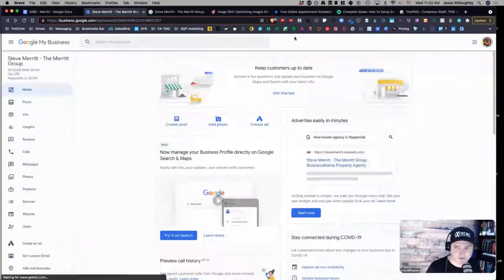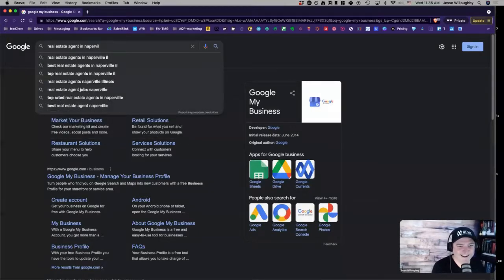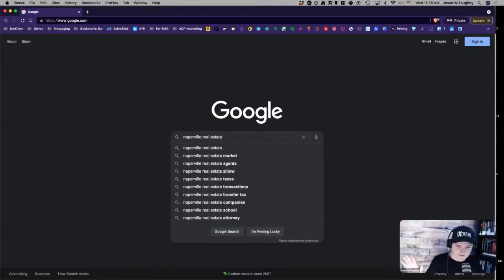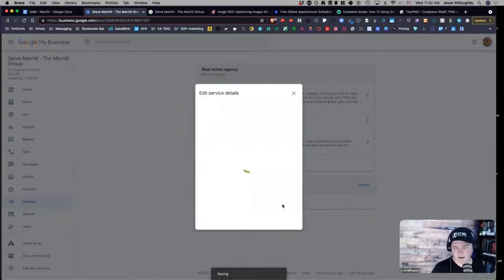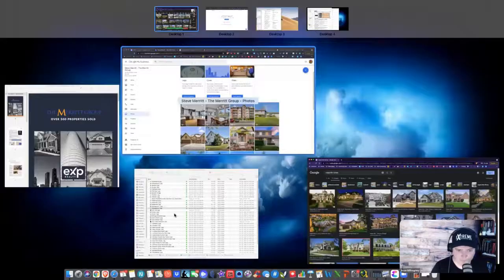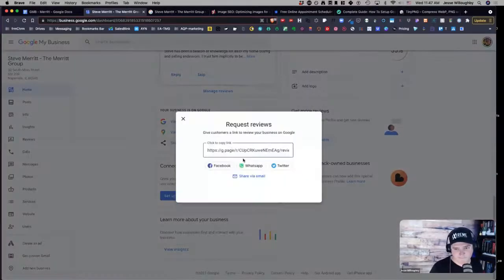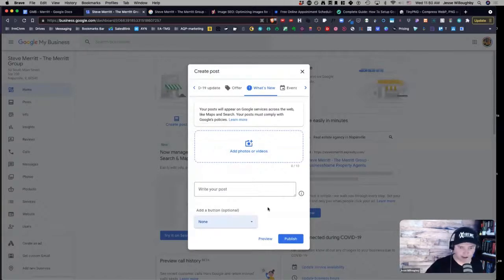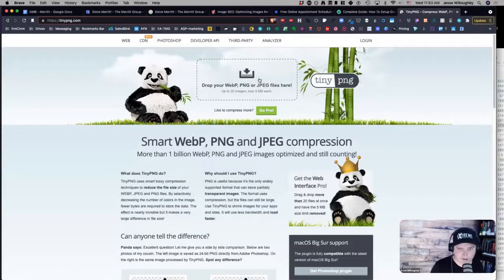Extreme Agents | Rank Higher With GMB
If you know someone that this video would help, please consider sharing it.
If so, here's what you need to know -- We talk about selling real estate in uncertain times and how to create a predictable business. We discuss taking action and dominating the market and your mindset a LOT, so we use this channel to share our insights from our book Extreme Agents Blueprint (which you can get at ExtremeAgentsBlueprint.com).

*Steve Merritt helps agents achieve eXtreme earnings and results. Steve has been in real estate for more than a decade and leads a team in the Greater Chicago area. Since Steve started applying the Extreme Agents Blueprint his business has grown to selling 70+ homes a year and has multiplied his income each year. He invests in multi-family across the U.S., speaks at events, and leads a growing mastermind.

*Jesse Willoughby helps agents create systems and marketing assets. Jesse has been in real estate since 2006 when he became a licensed appraiser. His passion for technology and marketing has helped him learn skills to generate leads across many channels and has done over $153 million in volume. As an ex-startup marketer in Silicon Valley he understands how to differentiate agents amongst Billion Dollar VC-Backed Real Estate Corporations.

3️⃣ Want to learn about the real estate growth model we use & get free coaching?